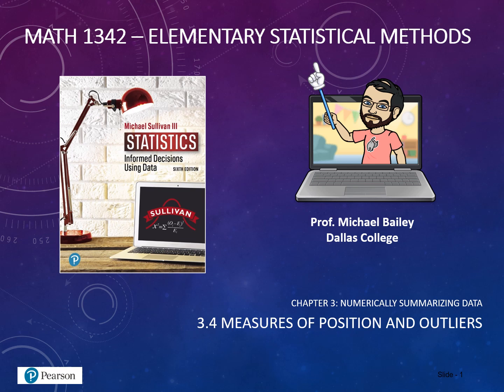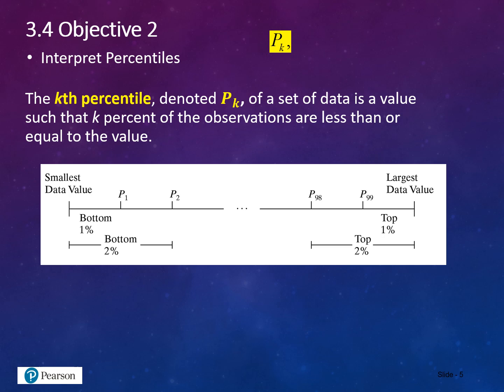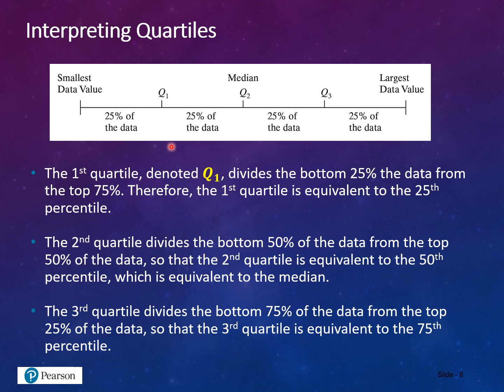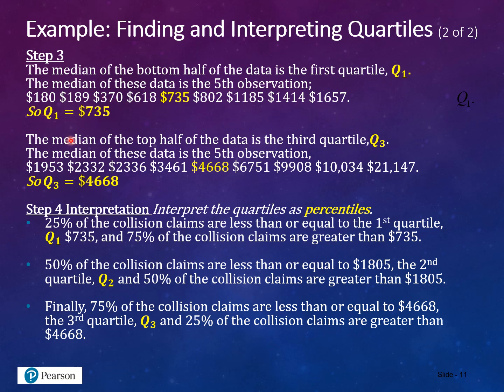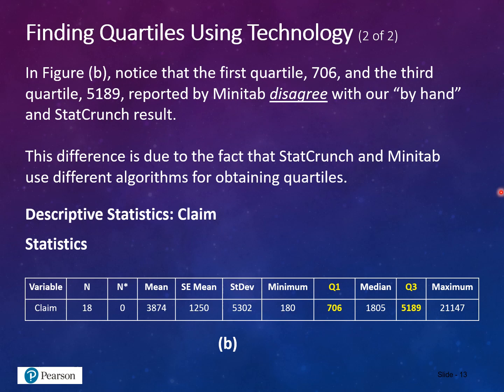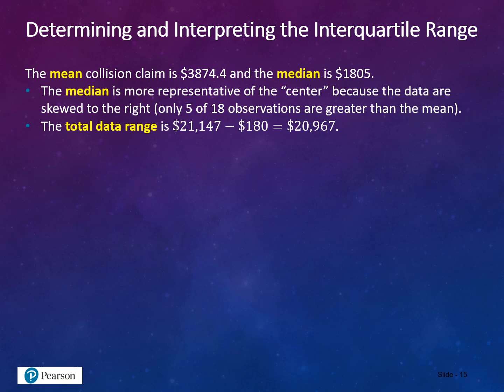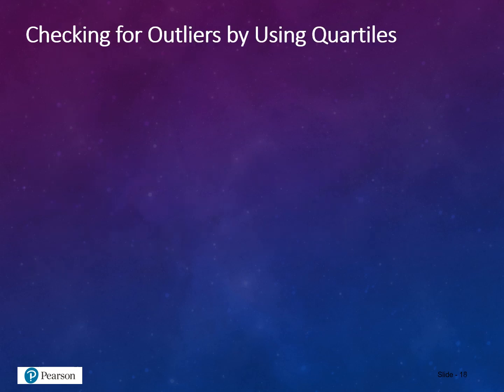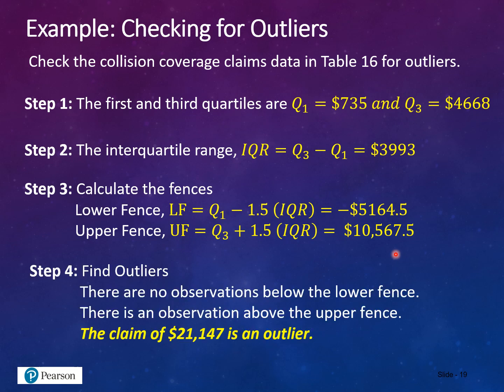MATH 1342 3.4 Measures of Position and Outliers